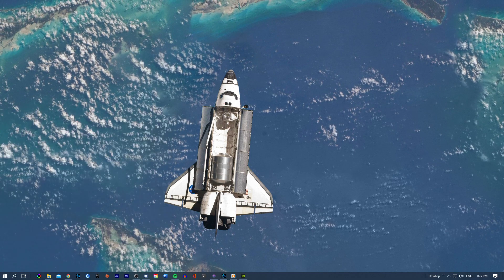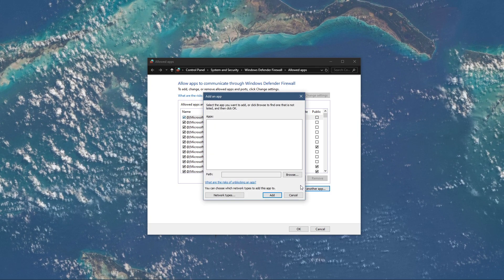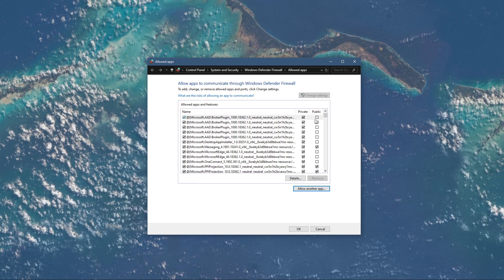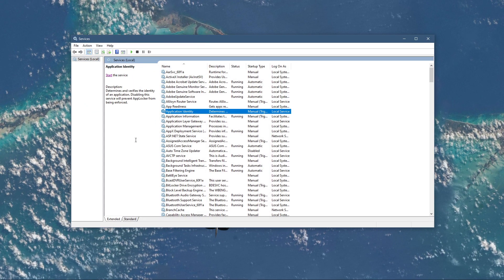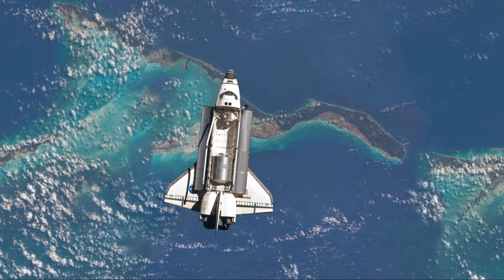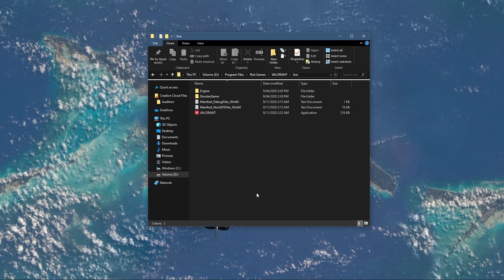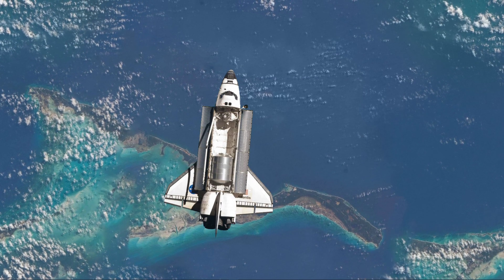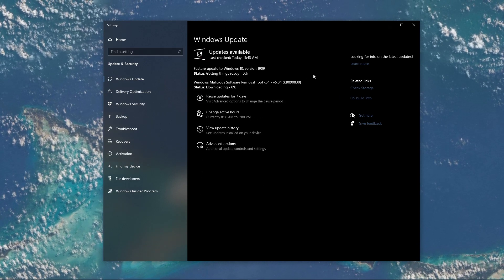Valorant - How To Fix Couldn’t Start Error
A short tutorial on how to fix the “couldn’t start” error you are getting when launching Valorant on your PC.

Timestamps:
0:00 - Introduction
0:14 - Firewall Bypass
1:02 - Service Control Manager
1:32 - Valorant Compatibility
1:56 - Update Graphics Driver
2:23 - Update OS
2:40 - Uninstall